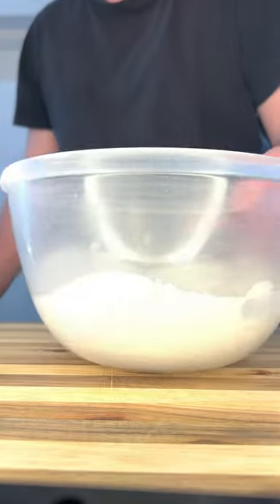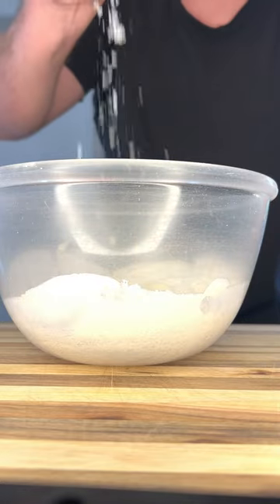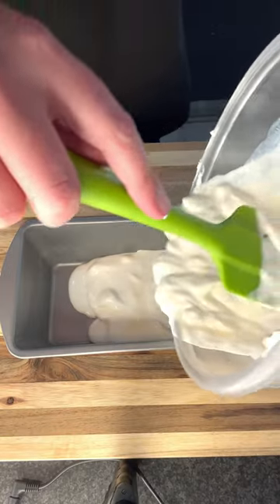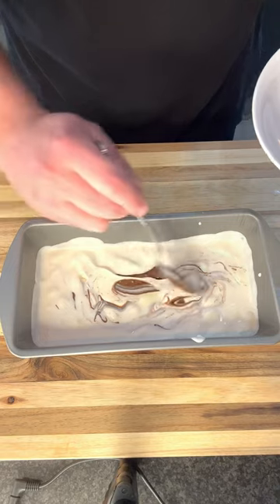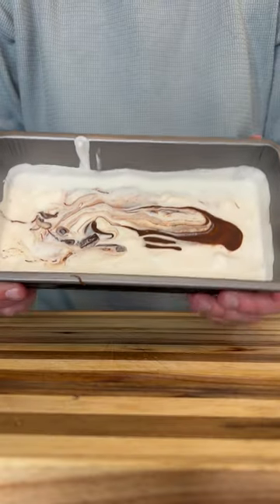Homemade Nutella Ice Cream!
This no churn recipe for ice cream is super easy and tasty! Just use these quantities and ingredients:

1 Cup Whipped Cream
1/2 Cup Condensed Milk
Touch of Salt
1/4 Cup of Milk
Nutella
Optionally, a touch of Vanilla Extract

Enjoy!